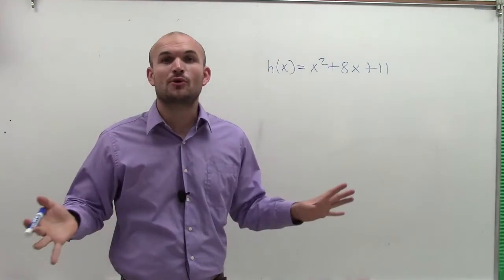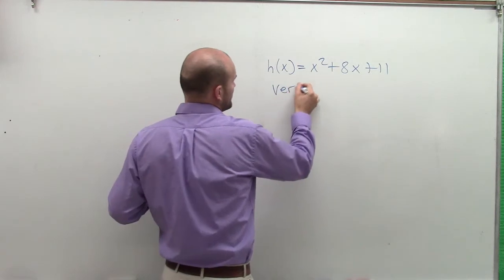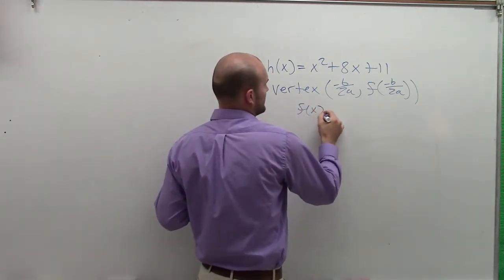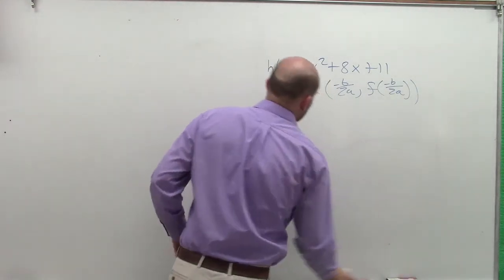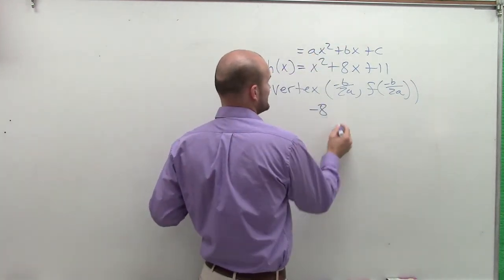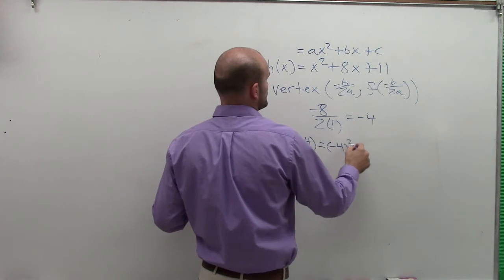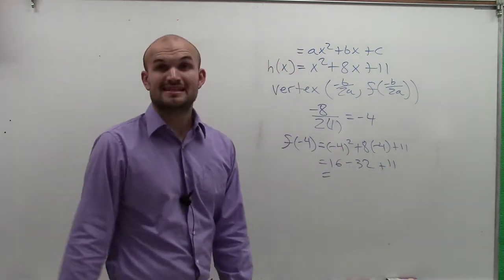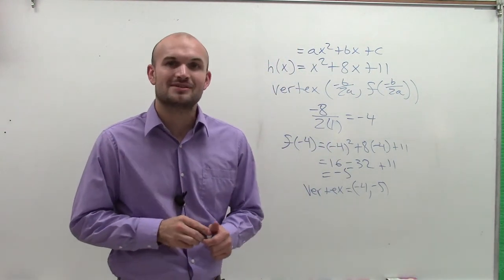Use the formula to find the vertex